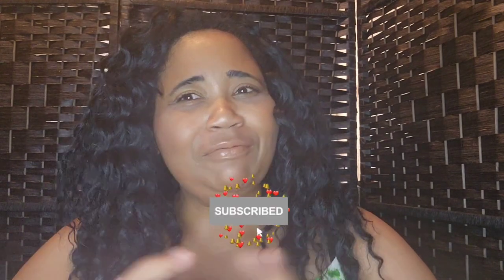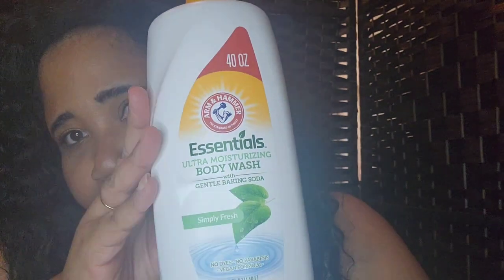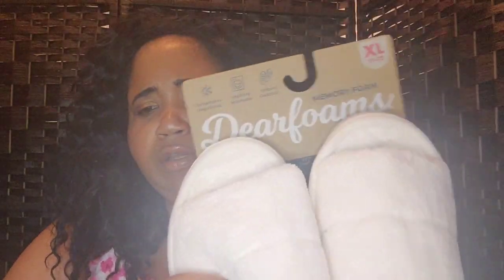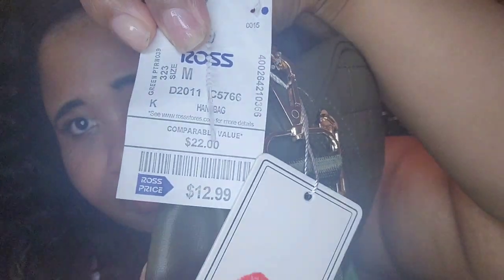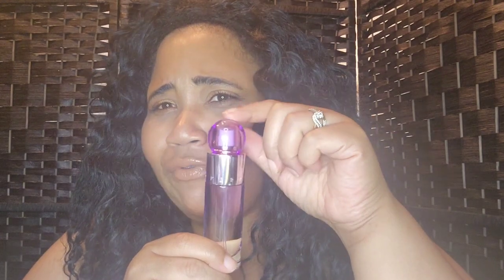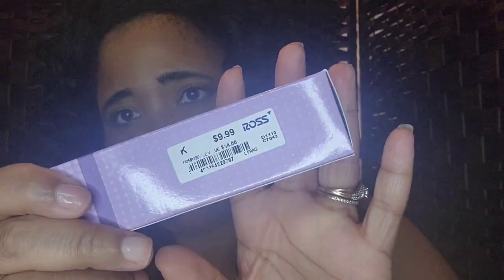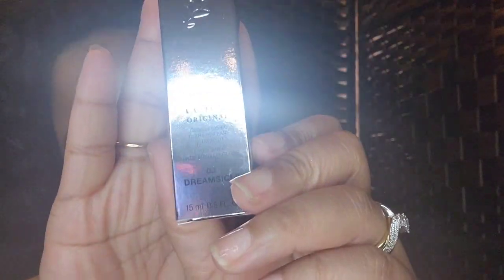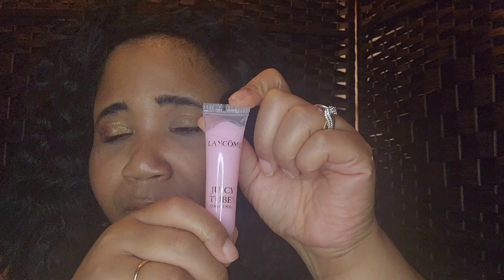It's a Haul | Dollar 🌳 | Ross | Ulta Haul